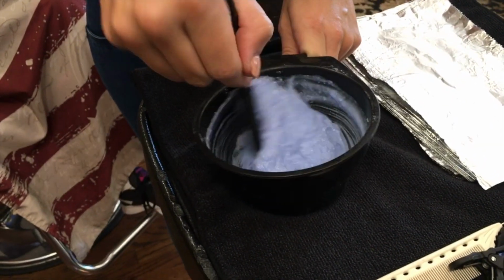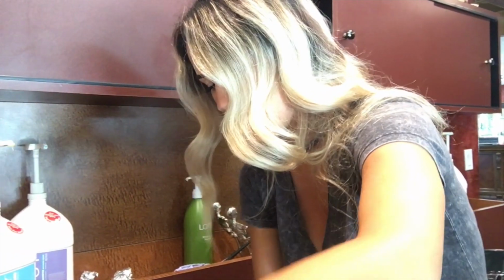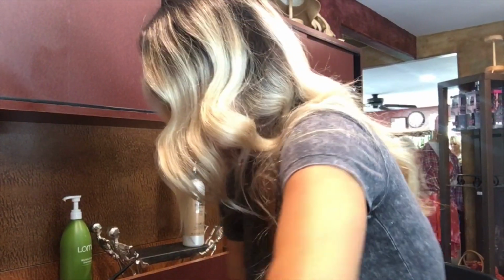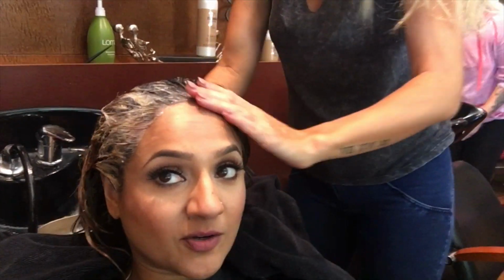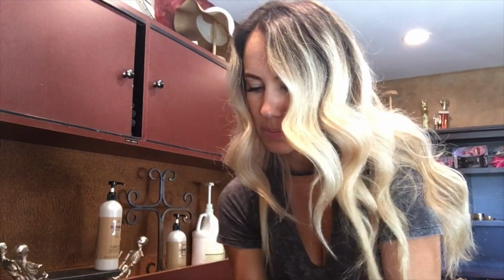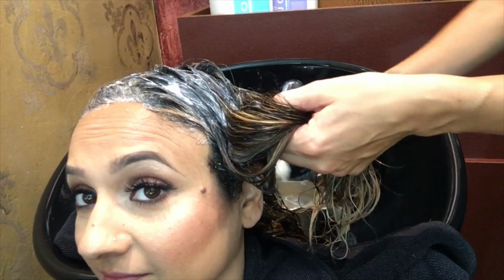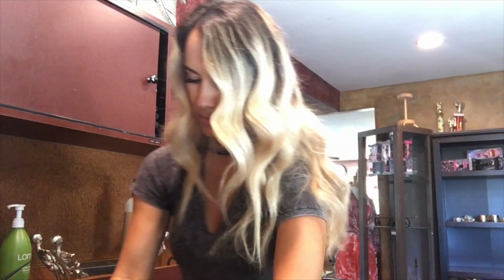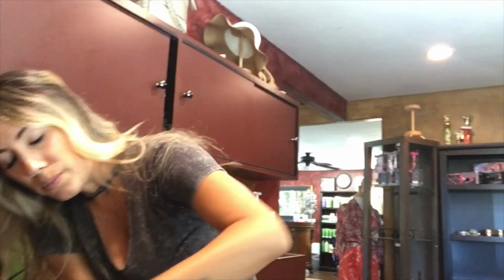How to Go Blonde for Dark Hair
Finally back with another video for you guys! I took a much needed break over the holidays and I'm back now with fun new content for ya! Starting with this video right here- how to go blonde for dark hair. I get sooo many questions from you guys on my hair color like what dye I use, how do I get it so ashy and prevent it from going brassy so I asked my stylist Shannel Fuller if she would be up for answering your questions and she agreed!

So here is the vid, let me know if you have any requests for videos ;)

Book in with Shannel at Head East Salon & Spa in Alpine, California